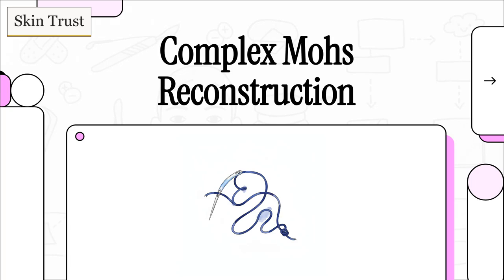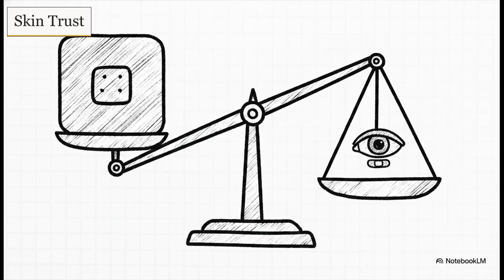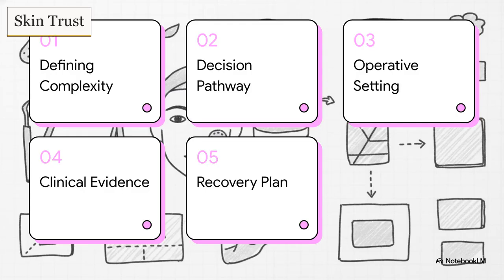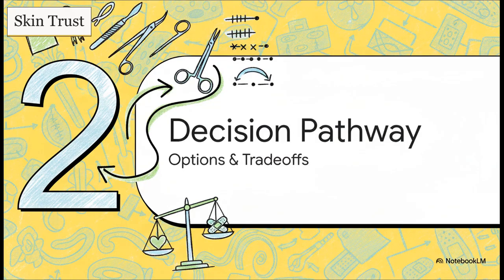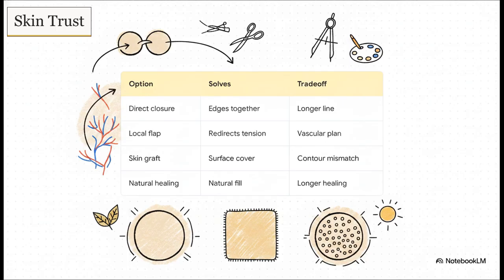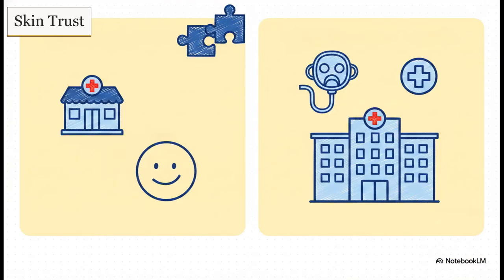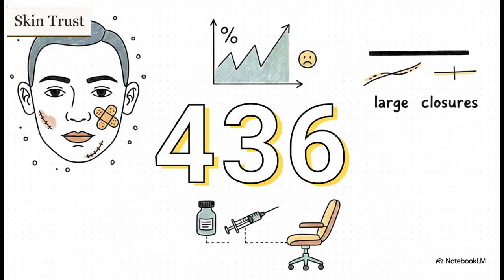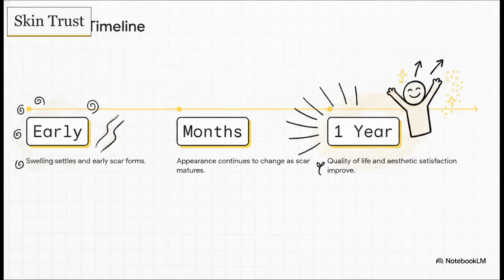Large Flaps and Complex Mohs Reconstruction | Skin Trust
How larger and more complex wounds are matched to a flap, graft, natural healing, staged repair, specialist team, and operative setting.

This explainer was written and edited by Dr. Thomas Hocker, a triple-board-certified, Harvard- and Mayo Clinic-trained dermatologist, Mohs surgeon, and dermatopathologist.